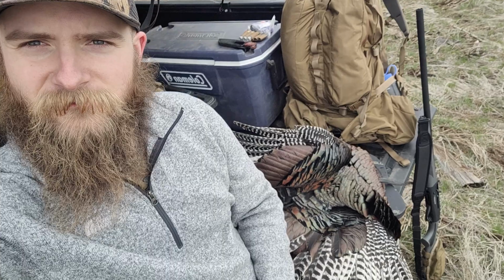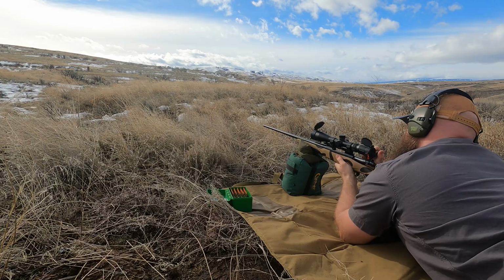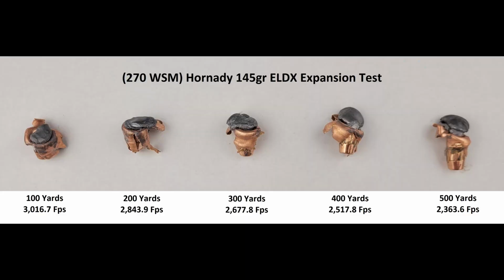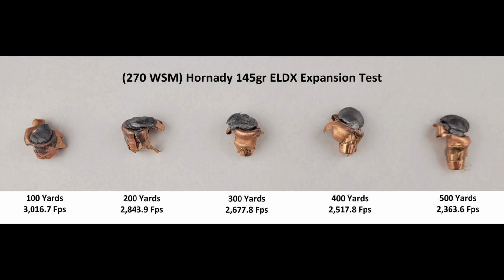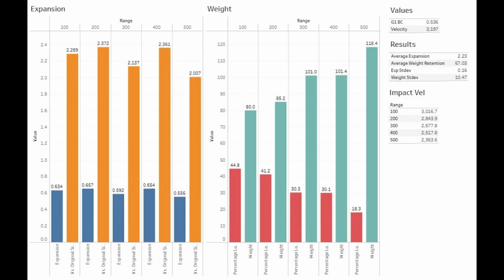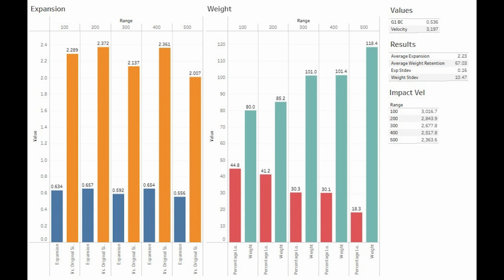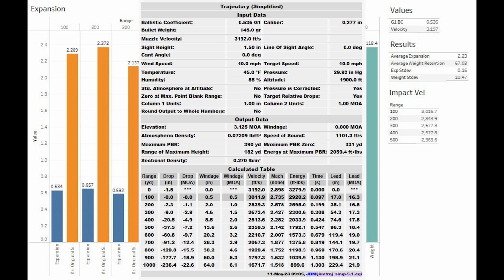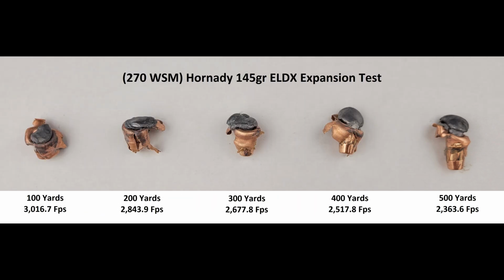(270 WSM) Hornady 145gr ELDX Expansion Test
In our 4th test with Hornady's ELDX we run the 145gr .277 diameter offering through our Winchester Model 70 from 100 to 500 yards.

0:00 Intro
0:55 Shooting Commences
3:18 Impact Images
4:34 Graphs
6:20 Drop Chart
7:48 Use Case
8:03 Load Data